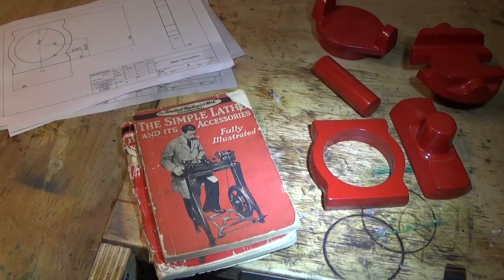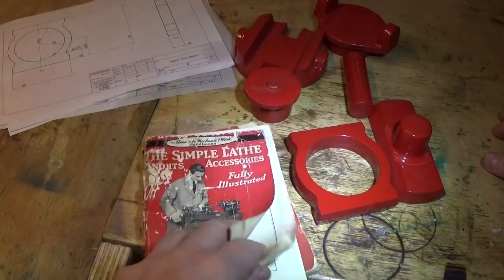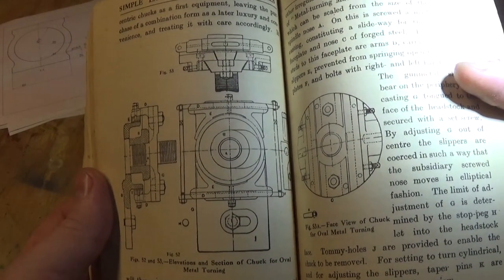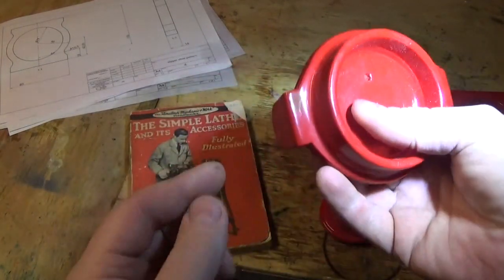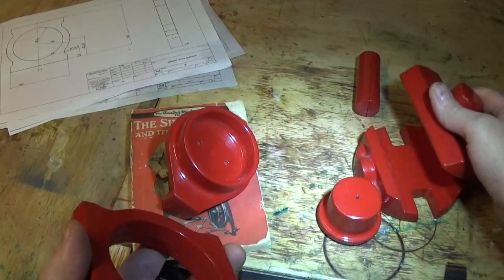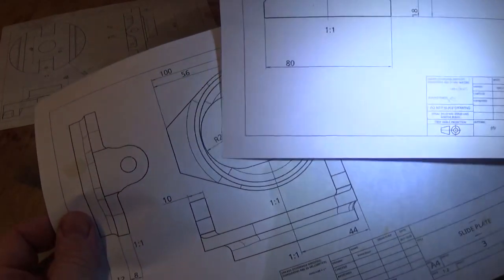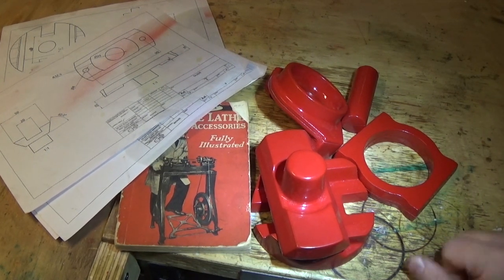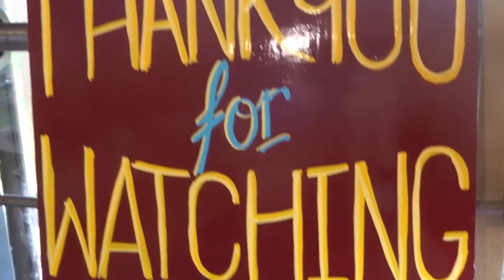PART 1. (to be continued as some later date)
A look at the patterns I've been making to cast the parts for a Lathe accessory, just for fun. come along for the ride!